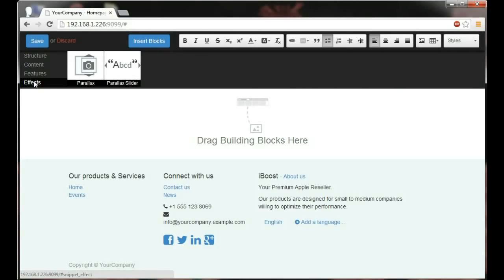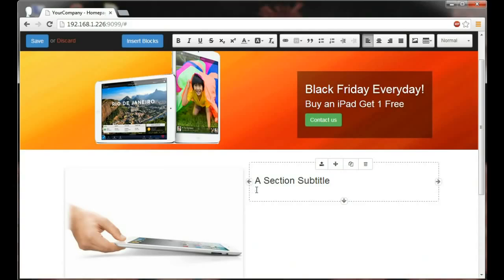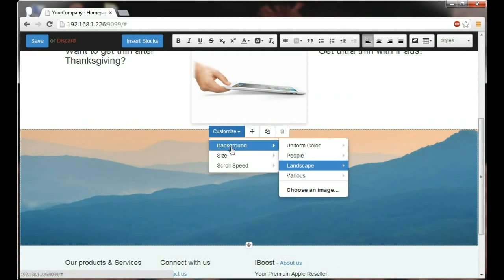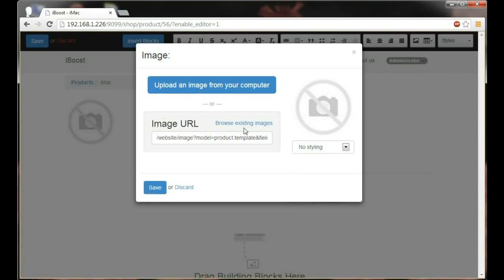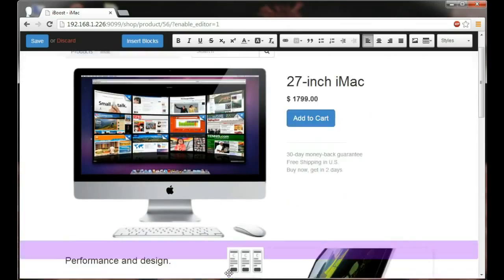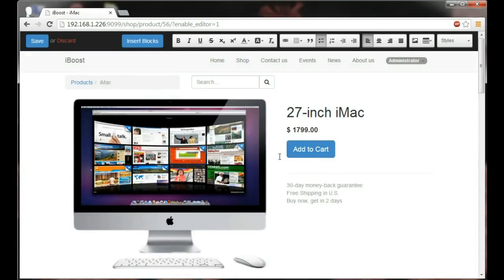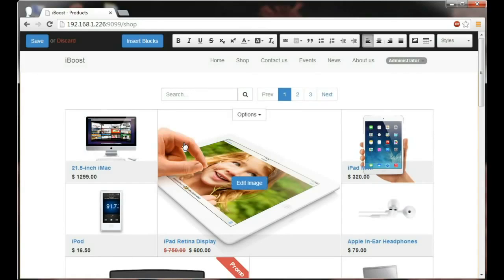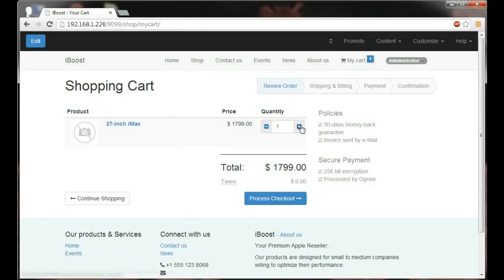Open Source Website Builder and eCommerce OpenERP